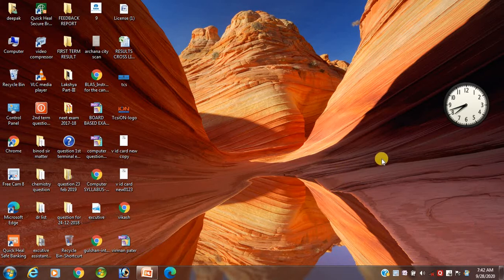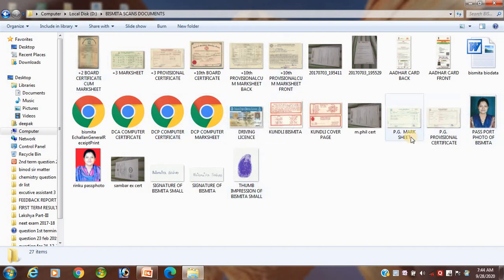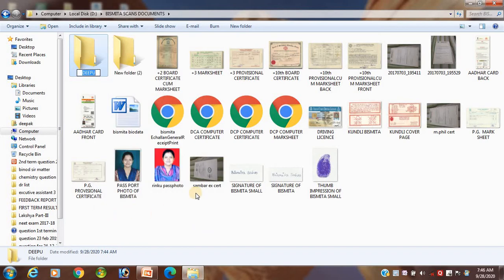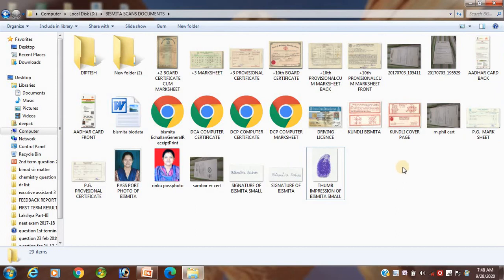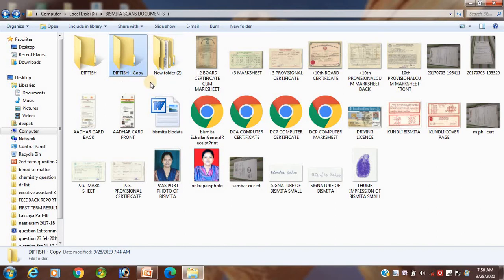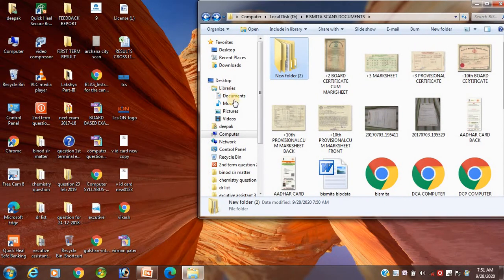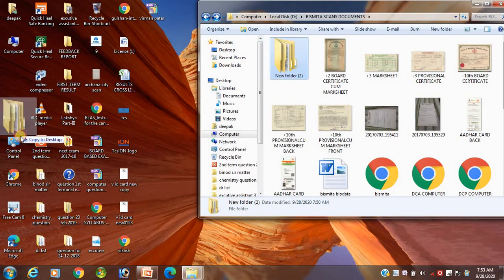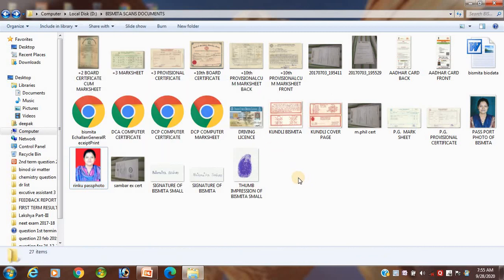CLASS-9 TOPIC-MANAGING FILES AND FOLDERS